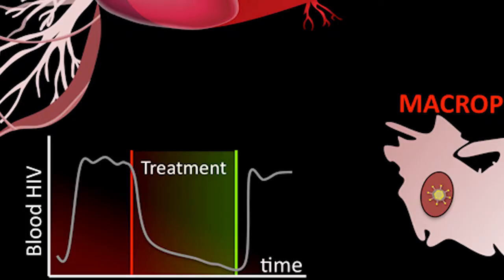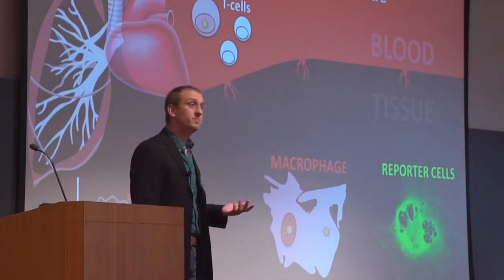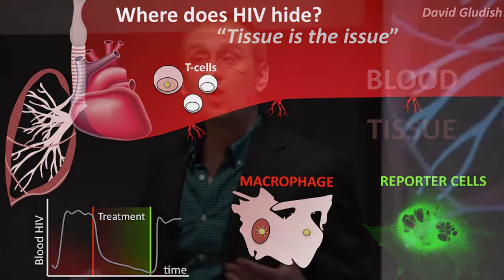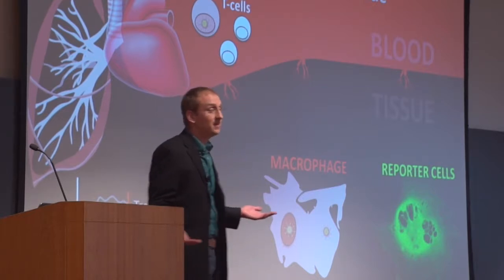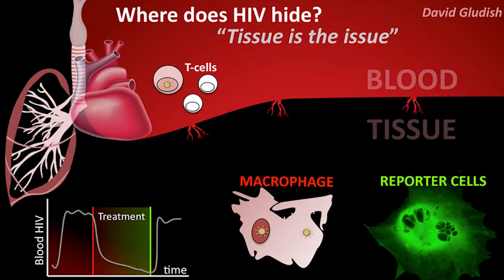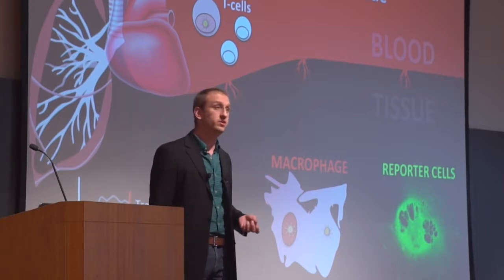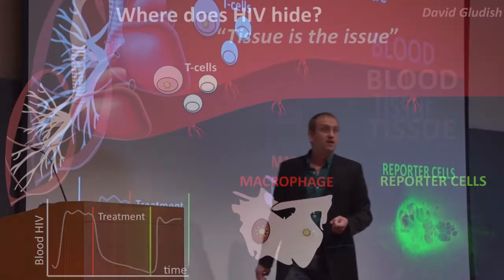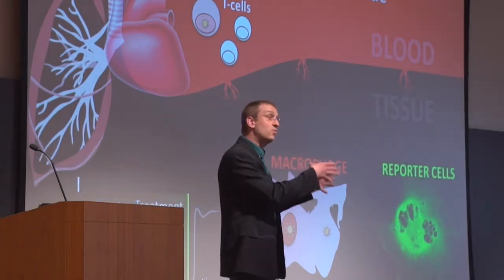David Gludish presents at Cornell's 2017 3MT Competition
Finalist David Gludish